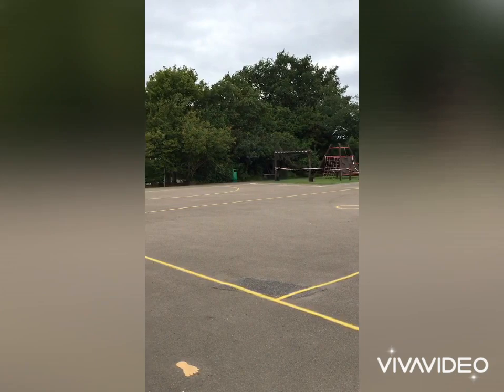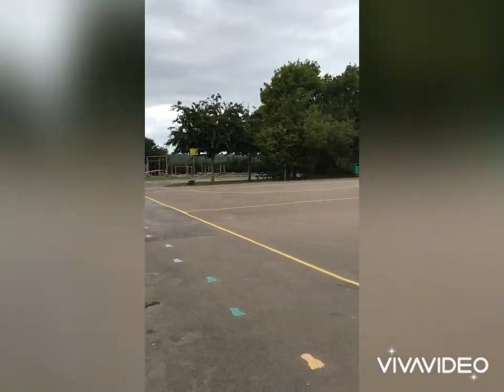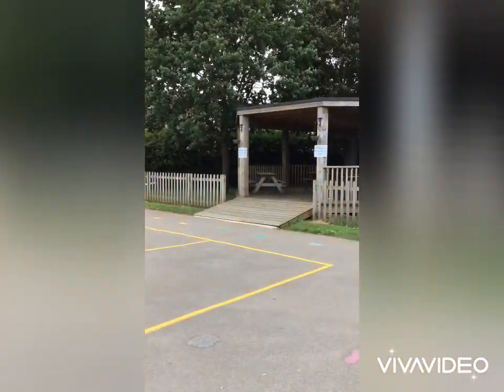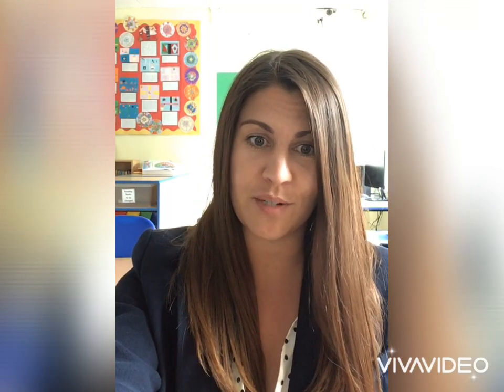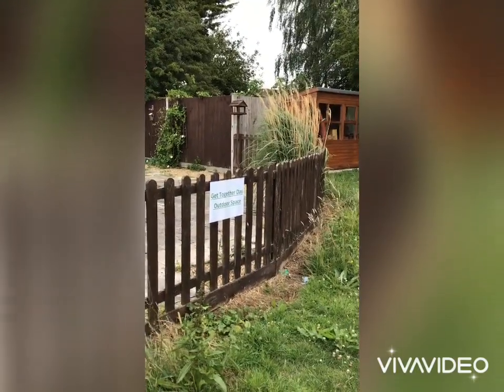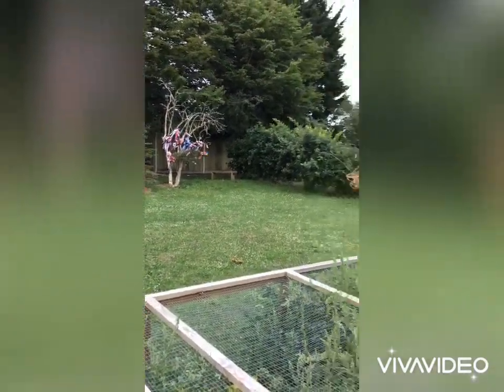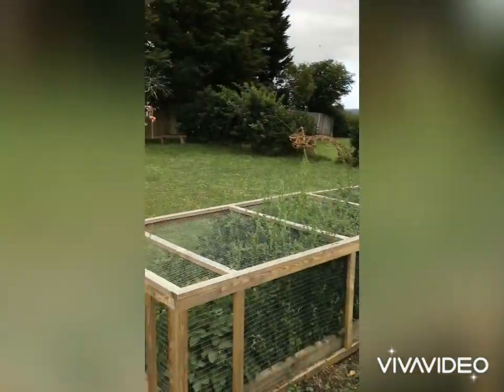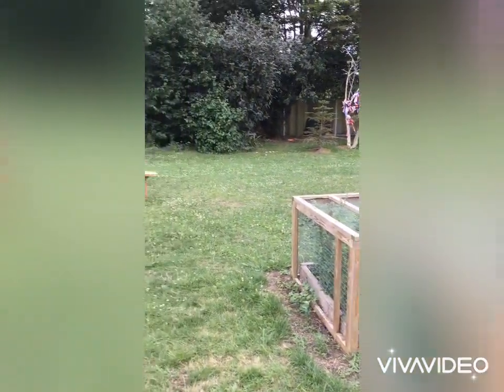Get Together Day Info